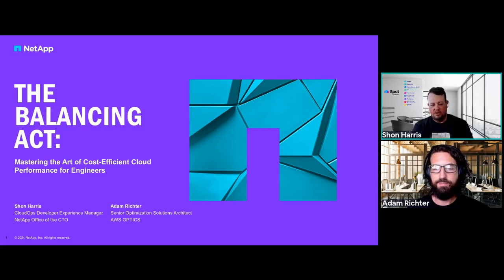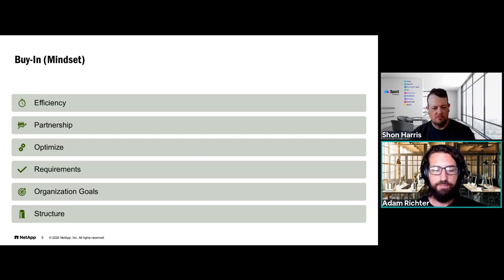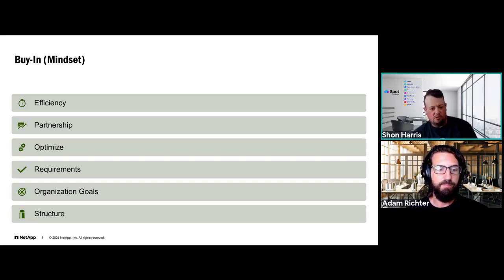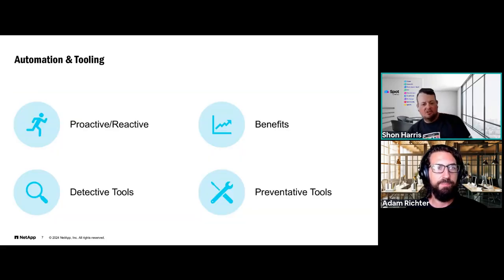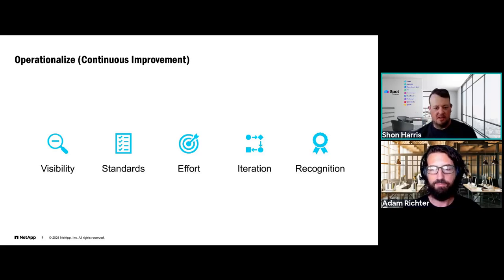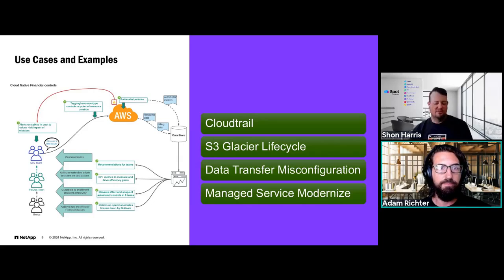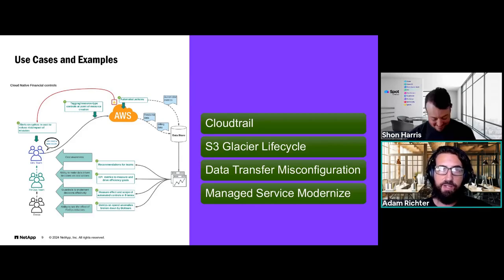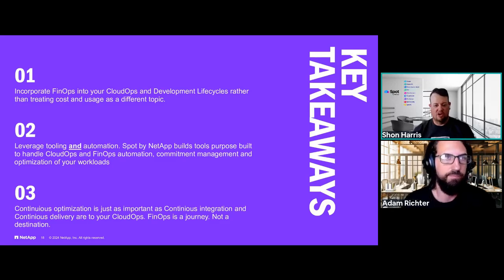The Balancing Act: Mastering the Art of Cost-Efficient Cloud Performance for Engineers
Learn how engineers can strike the perfect balance between performance and cost. Explore strategies for building efficient, high-performing cloud systems.